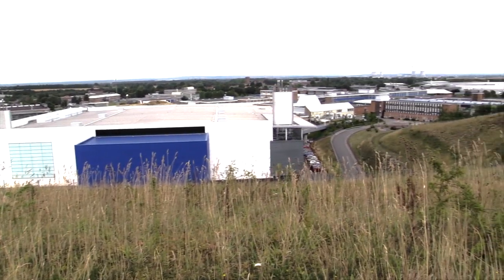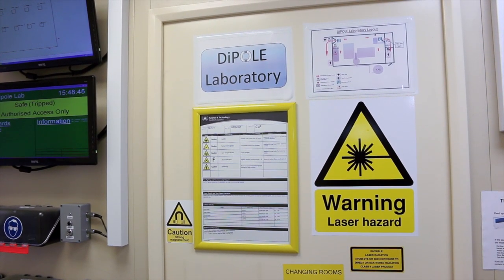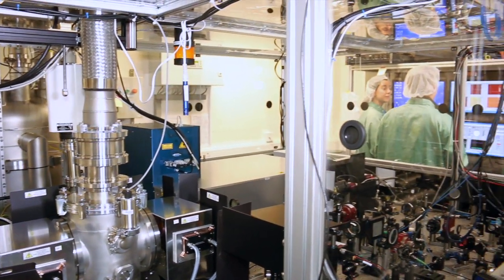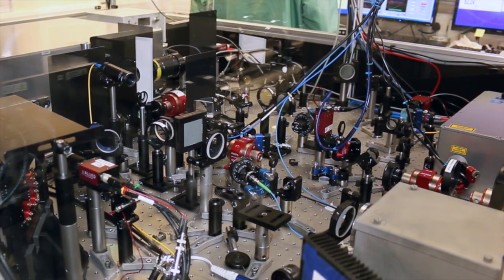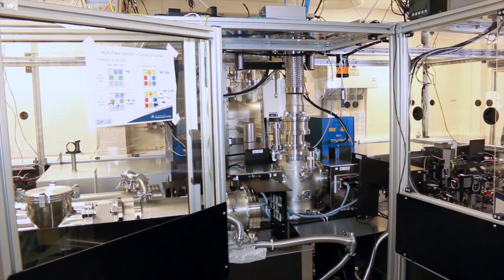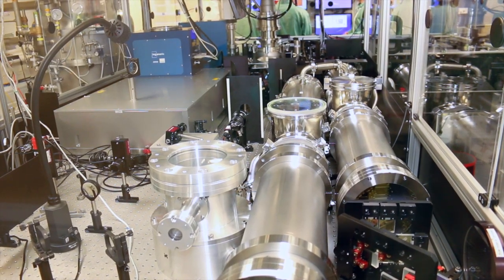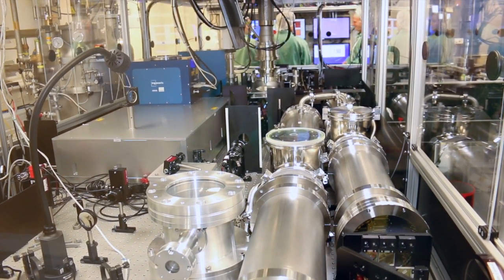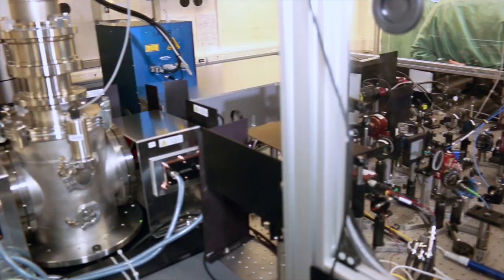CALTA - Centre for Advanced Laser Technology and Applications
Dr Ric Allott, Business Development Manger for CALTA, explains what your business needs to know about accessing the advanced laser capabilities of the Science and Technology Facilities Council (STFC).

Delivering the power of light, CALTA (Centre for Advanced Laser Technology and Applications) is an access point enabling businesses to tap into the technology, facilities and expertise of STFC's Central Laser Facility.

Find out more about how businesses can engage with the Science & Technology Facilities Council